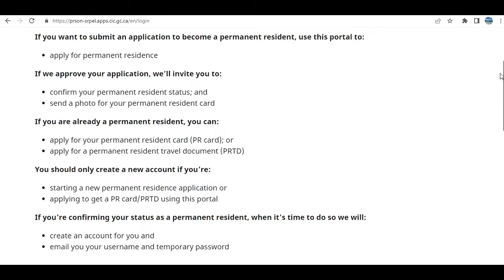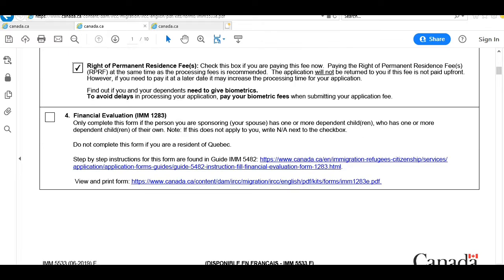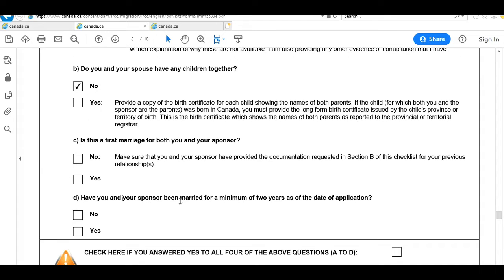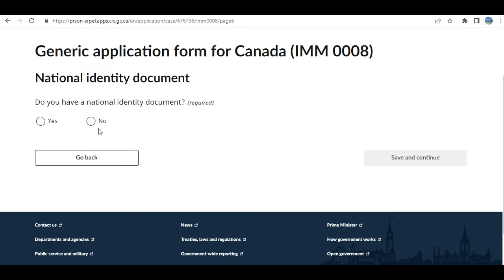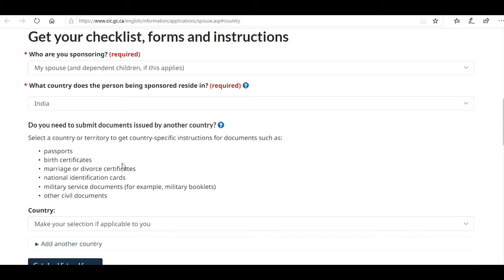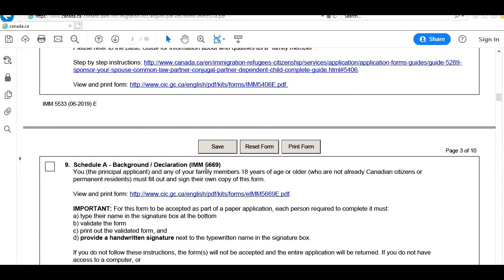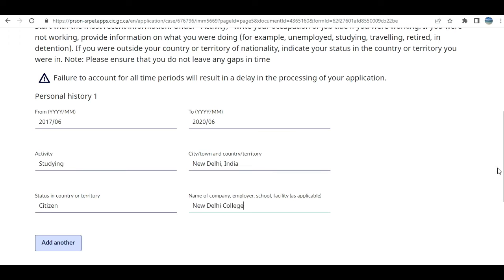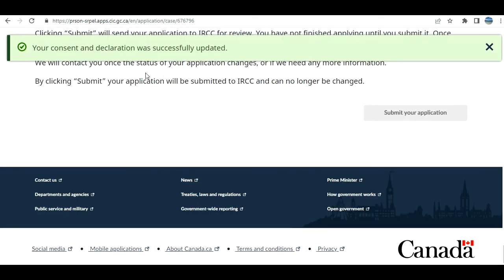How To Apply Outland Spouse Sponsorship Canada Online On Canada PR Portal Step By Step Information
Hello,

In this video, I have provided step by step instructions along with the details to fill and submit Canadian Spouse Sponsorship Forms on Canada PR portal for spouse living outside Canada